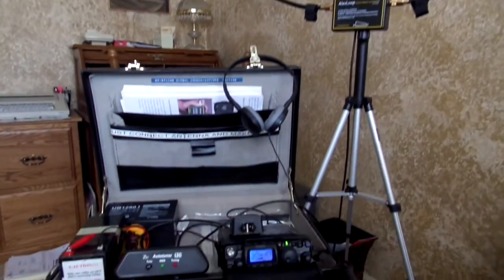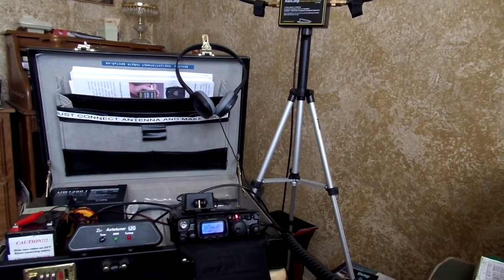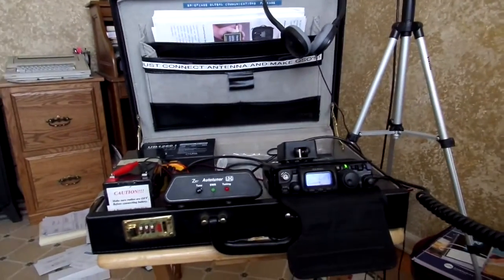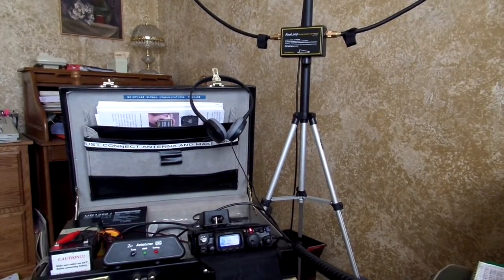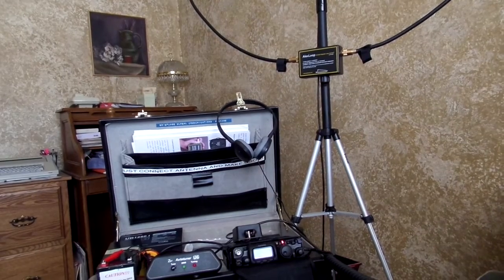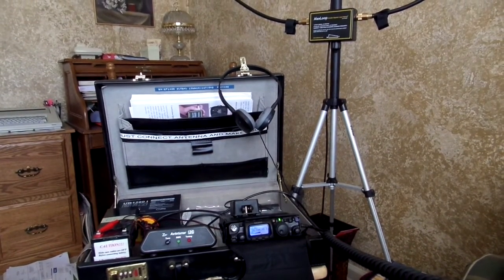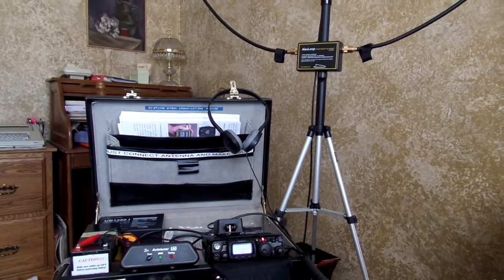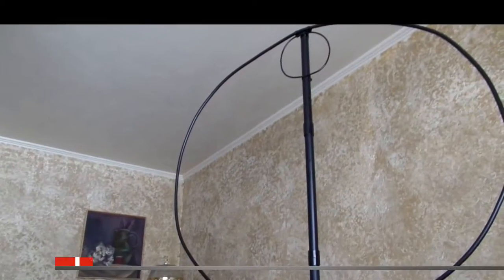AlexLoop Magnetic Antenna On 10-Meters USB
This is a video demonstration of the Alexloop in a 10-Meter DX QSO with Iain, MM0TFU, in Scotland, using only five watts.